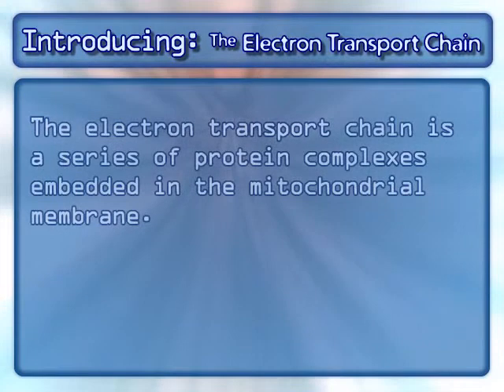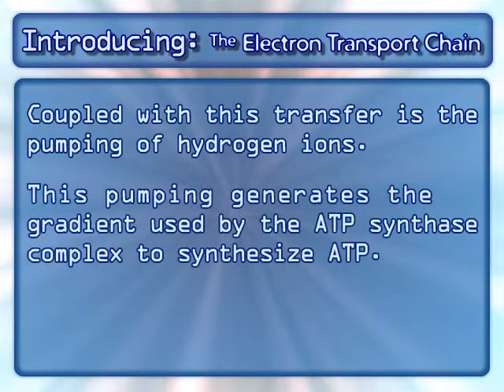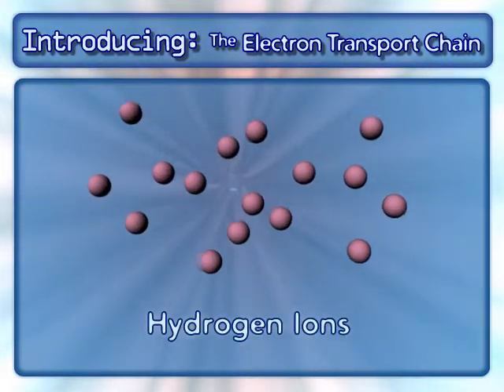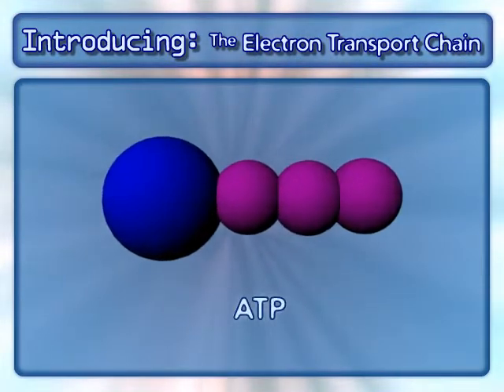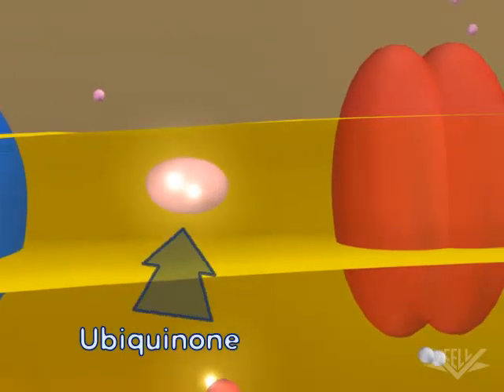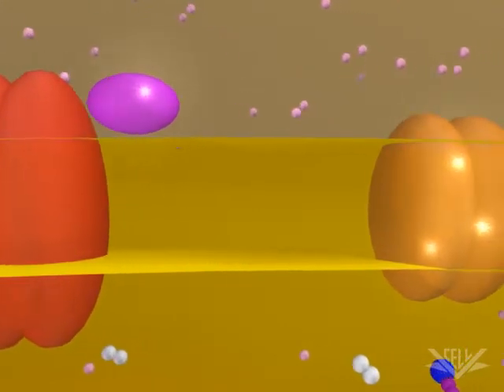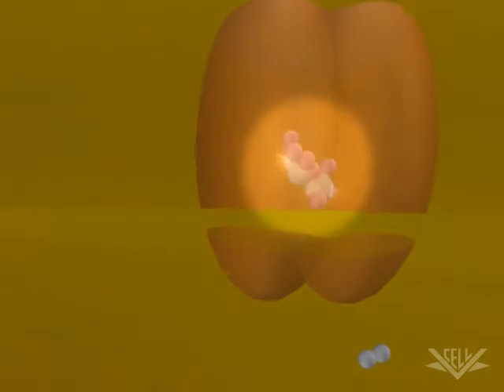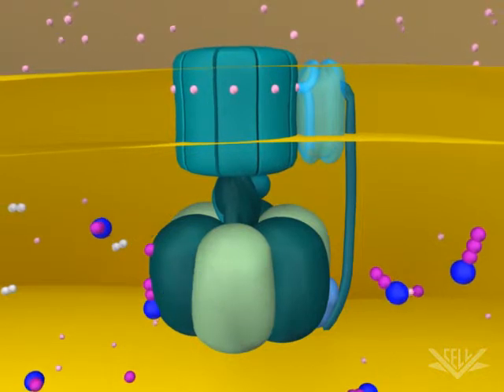003 The Electron Transport Chain